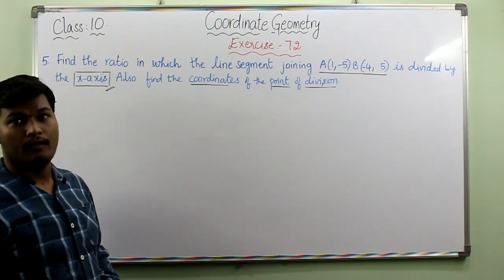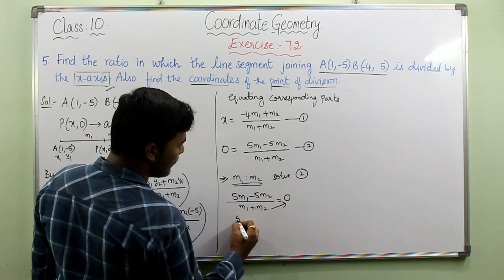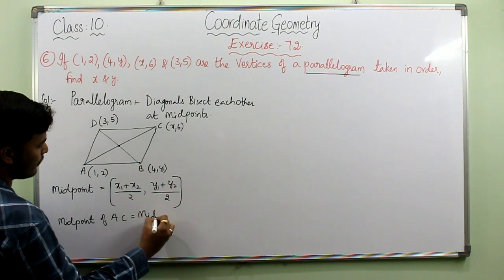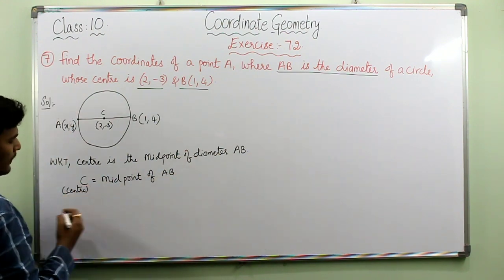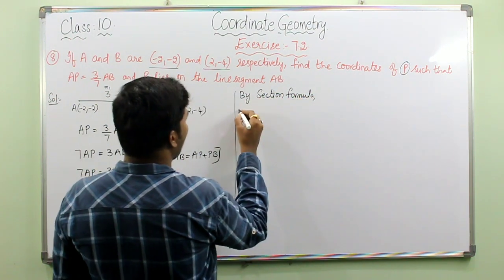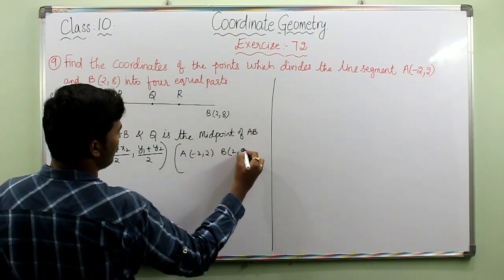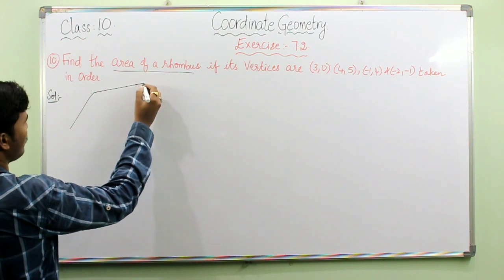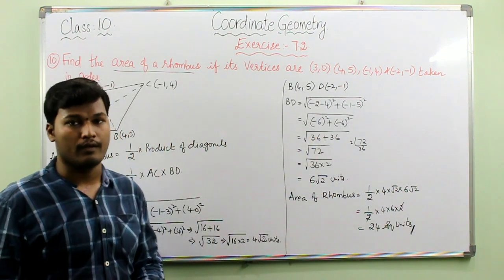CLASS X (CBSE AND SSC) COORDINATE GEOMETRY SECTION FORMULA EXERCISE PROBLEMS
SECTION FORMULA BASED SUMS AND EXERCISE 7.2 PROBLEM NUMBER 4 TO 10